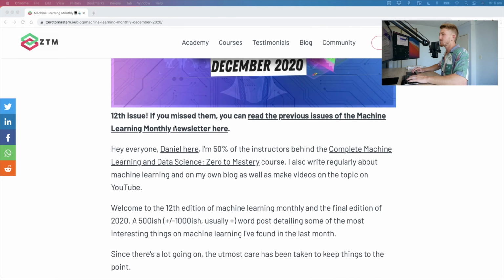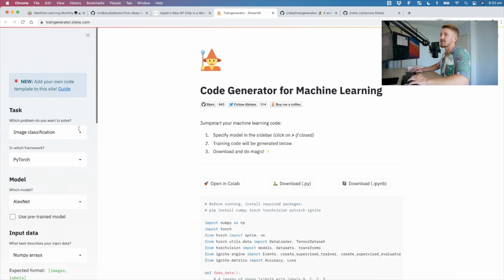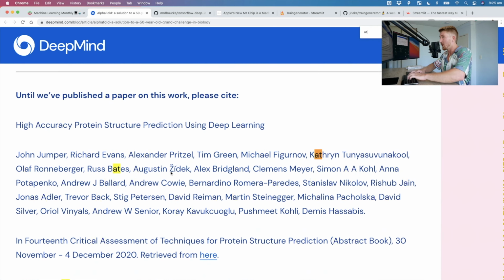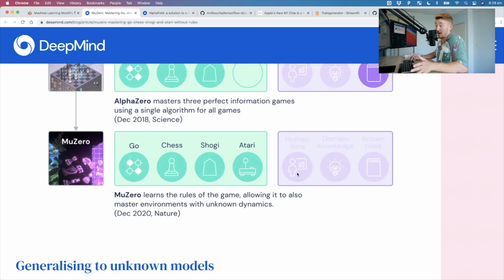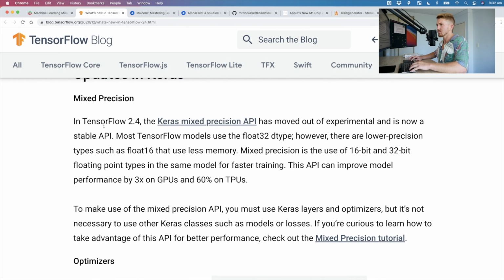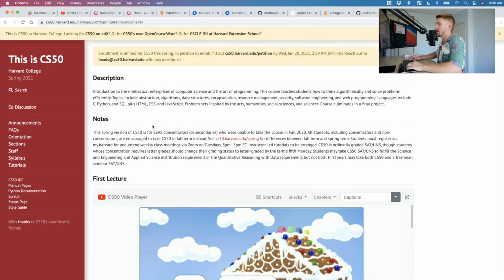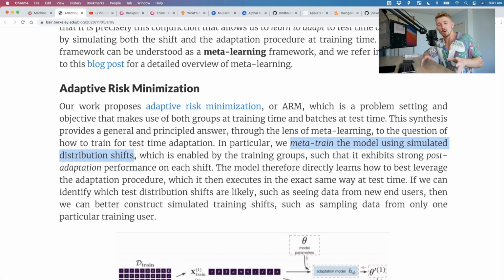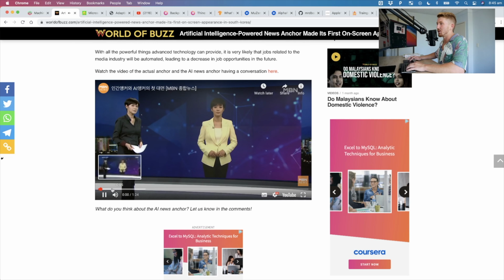Who said robots can't dance? | Machine Learning Monthly December 2020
Dancing robots, AlphaFold 2, MuZero, software engineering and AI, CS50 meets AI and more! As usual, another massive month in the world of machine learning.

Timestamps:
0:00 - Intro & hello
1:00 - My work for the past month
3:00 - Johannes' ML code generator app
6:21 - AlphaFold 2
10:43 - MuZero
16:13 - TensorFlow 2.4
17:56 - Trick yourself into understanding backpropagation
19:45 - CS50 + AI
21:49 - Adaptive Risk Minimization (ARM) (models which adapt to test distribution shift)
25:34 - Software Engineering x AI
27:23 - News anchor replicated with AI
29:03 - Who said robots can't dance?